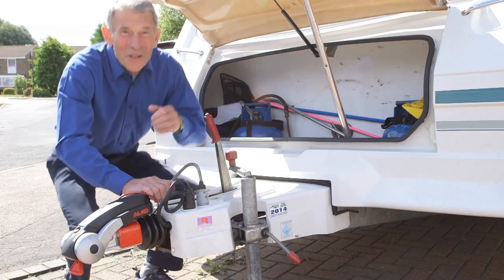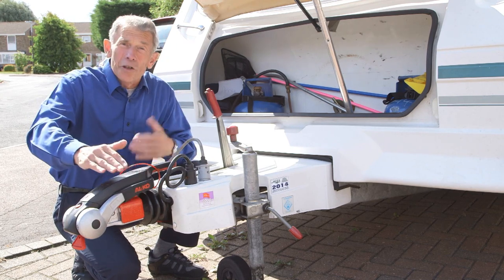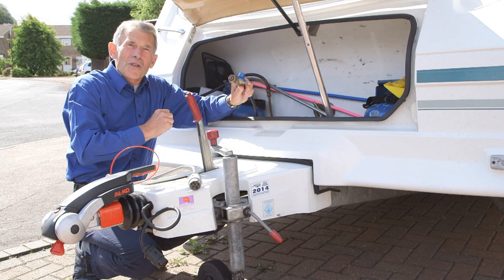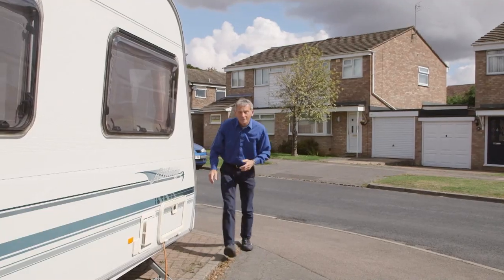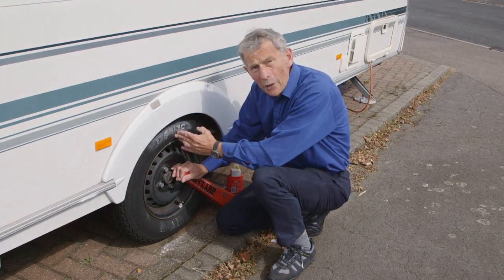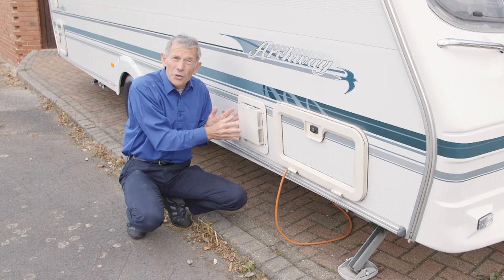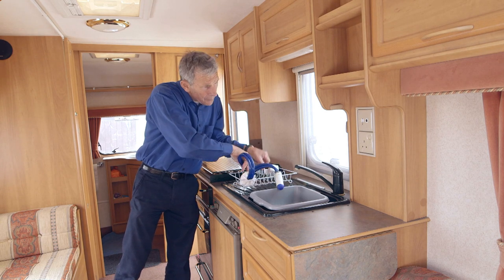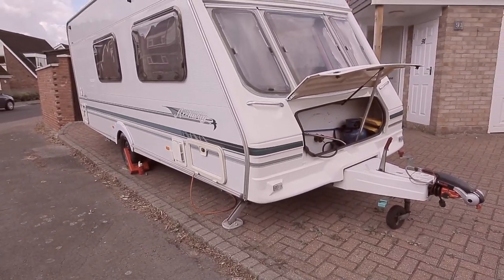Practical Caravan's tips for buying pre-owned tourers – part 2